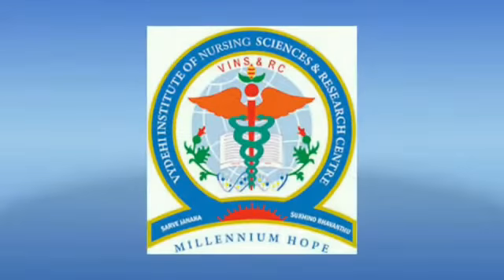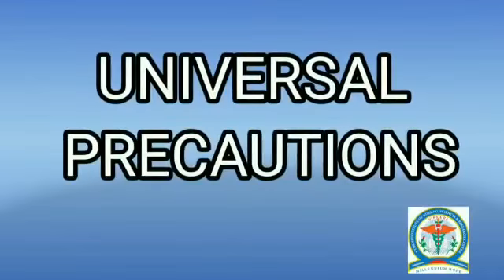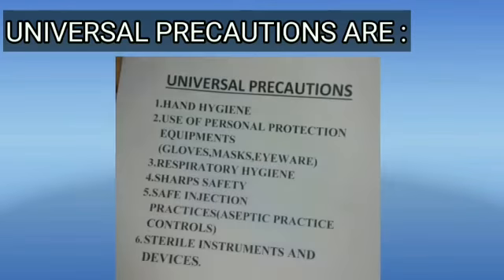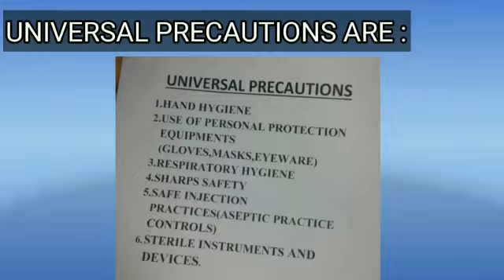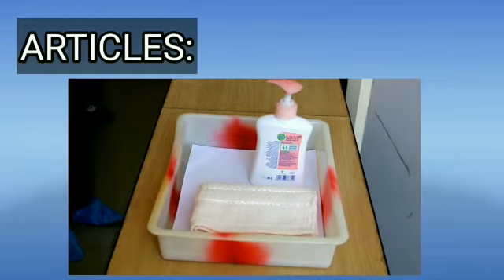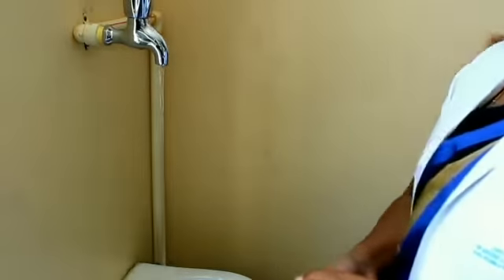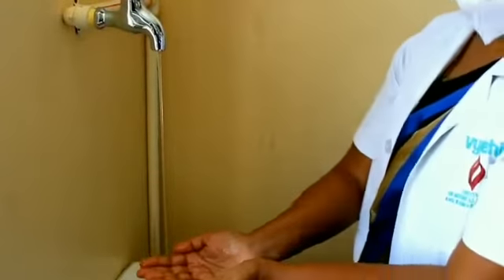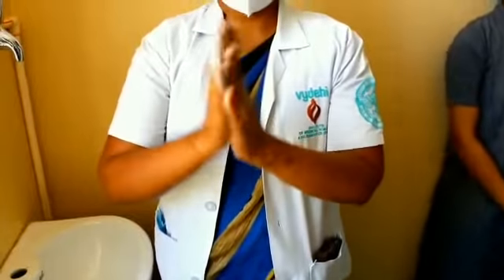Universal Precautions Hand Washing Cap Musk Shoe Cover Procedure / Hand Washing Procedure In Nursing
This Video Make By VINS & RC

@VYDEHI_INSTITUDE _OF_MEDICAL_SCIENCES_AND_RECHARGE_CENTER